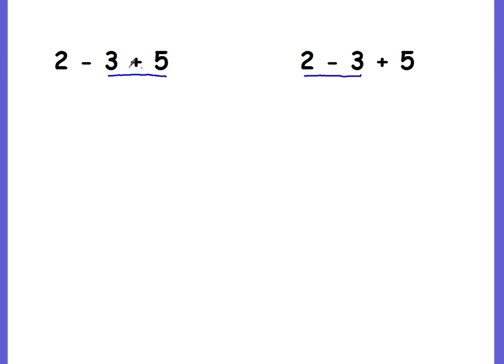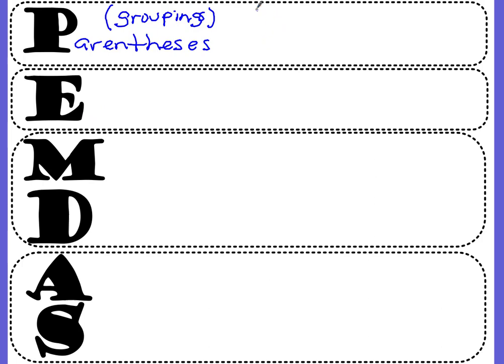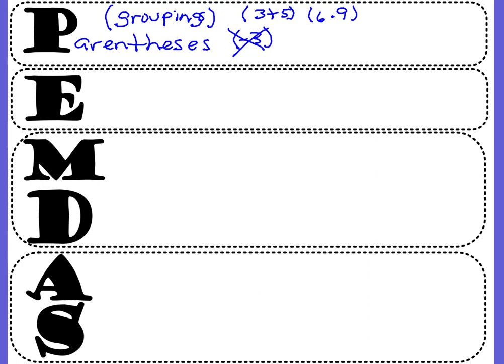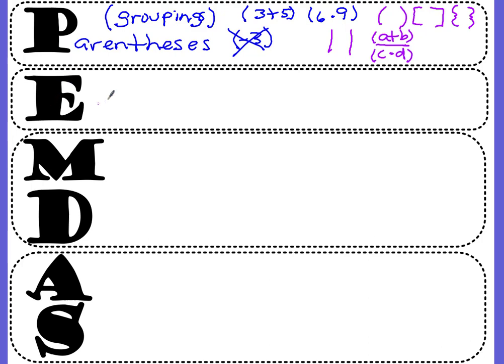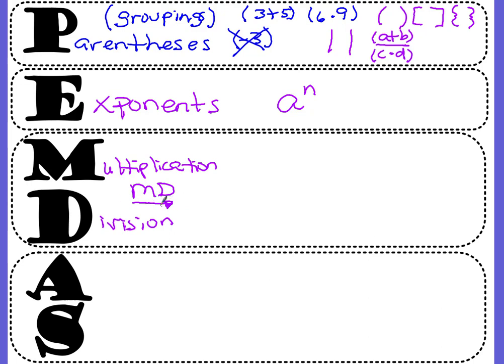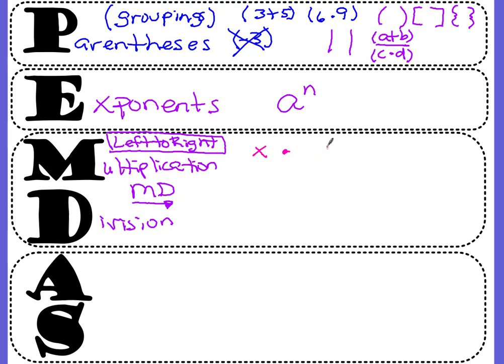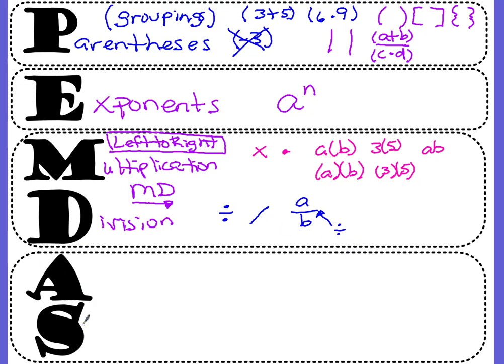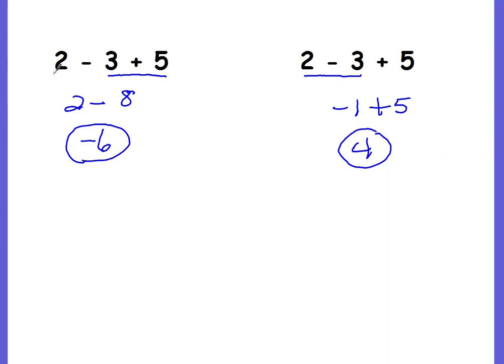Order of Operations Part I - Video 1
Introduction to the Order of Operations and PEMDAS